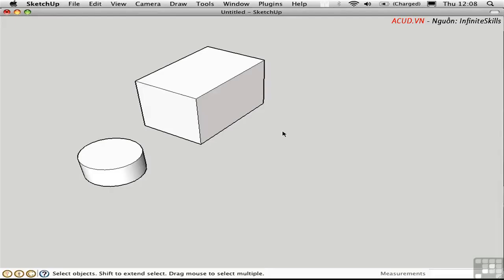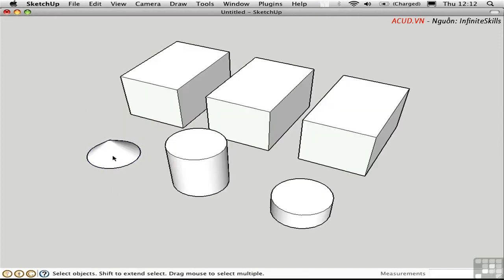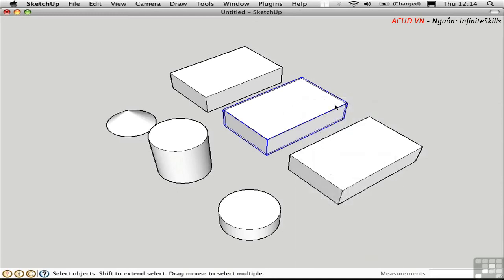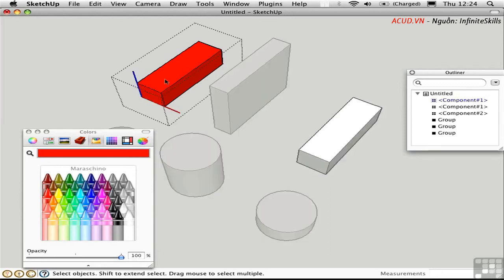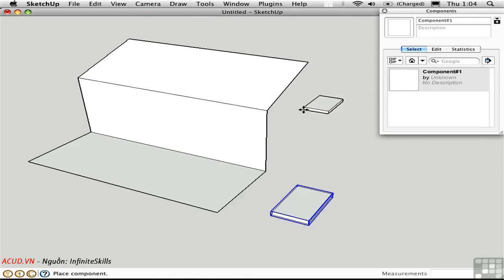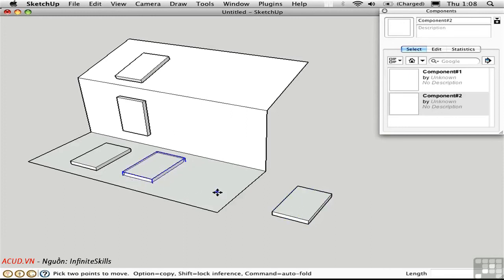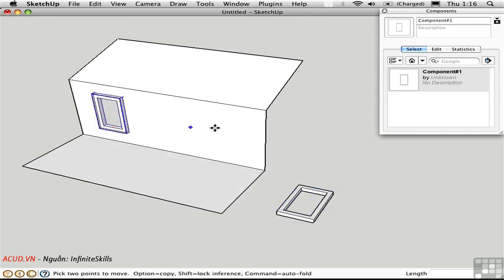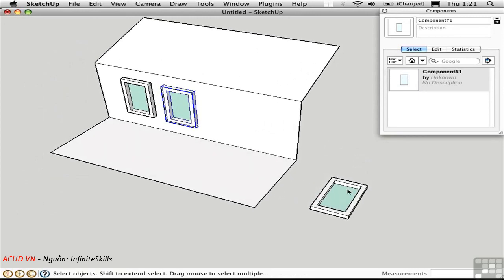SketchUp-Phần 7B-Contextual Modelling-Hiệu chỉnh các thành phần trong nhóm